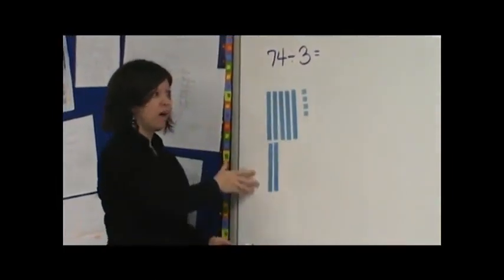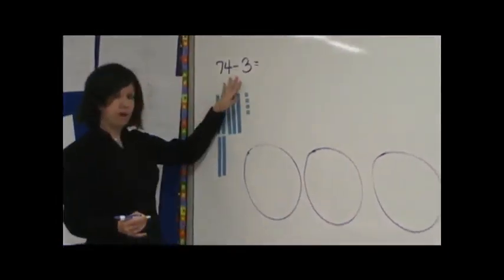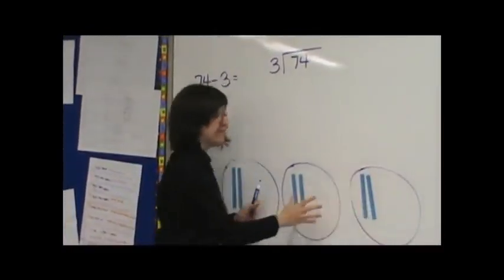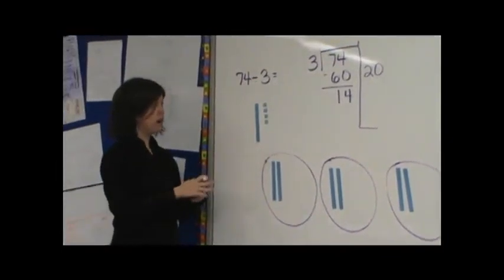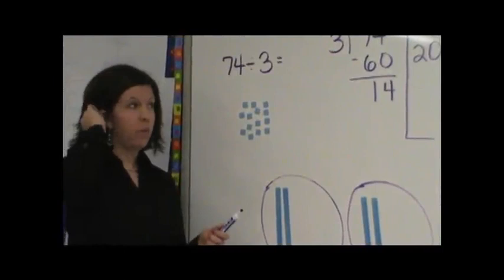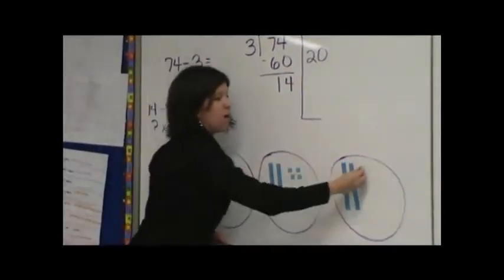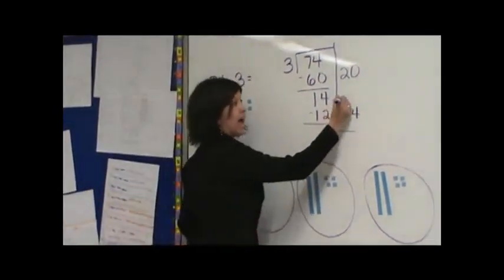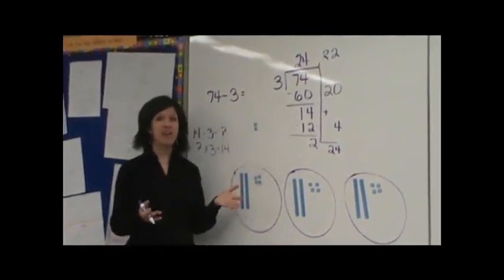Grade 4-Bunker 2 Digit Division